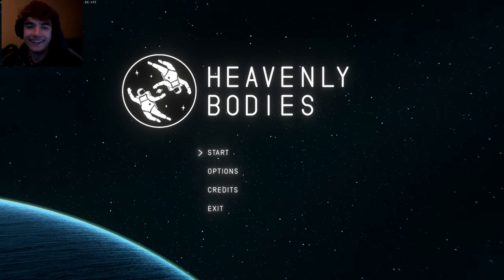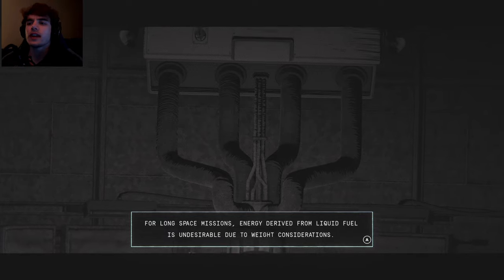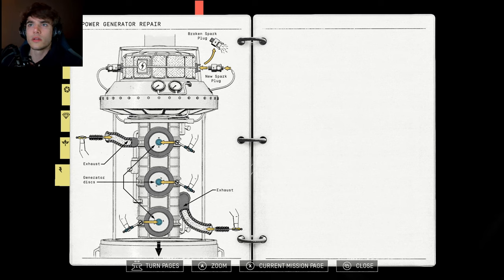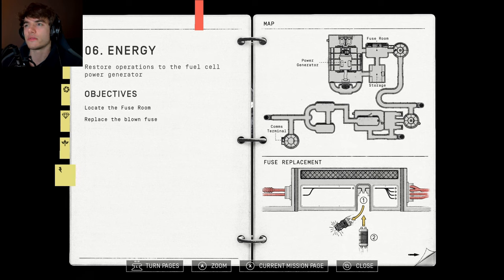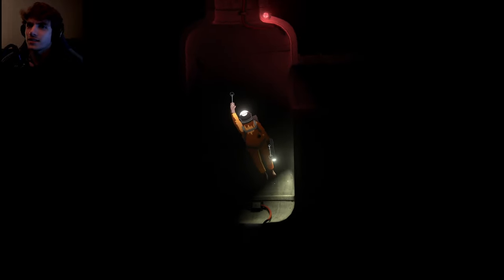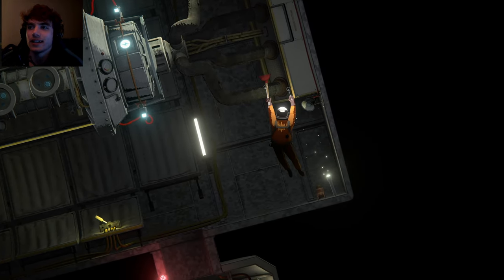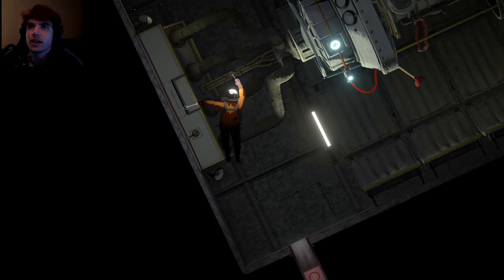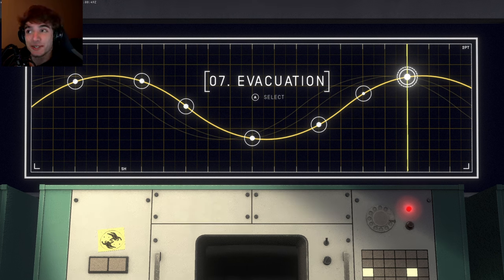🛸 ASMR Let's Play 🌌 // Heavenly Bodies Part 5 (Chill Whispered Gameplay)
In part 5 of the Heavenly Bodies playthrough, we try to repair a generator...and things don't quite end up going to plan 🤔

So if you have already done that, THANK YOU! Again, thank you SO much! ❤️

Thank you for stopping by, have a relaxing morning, evening, or night! 😴🌙